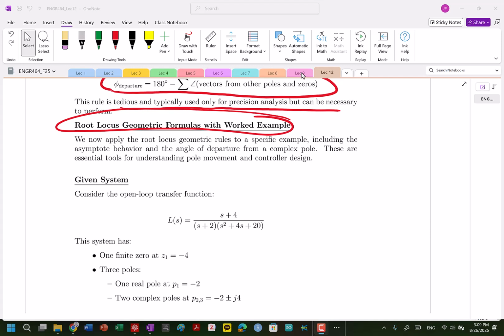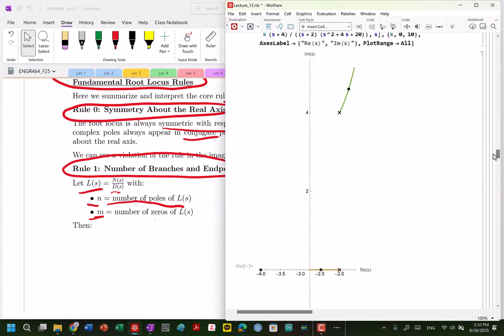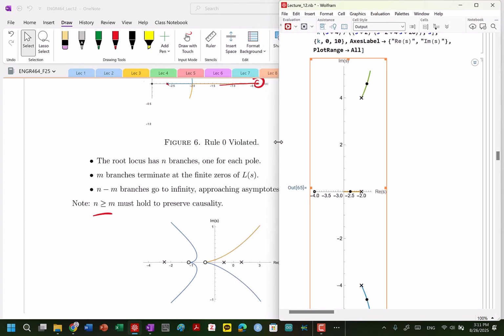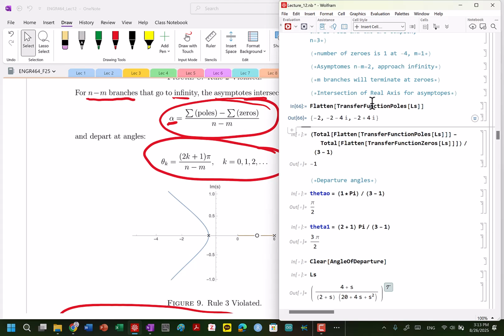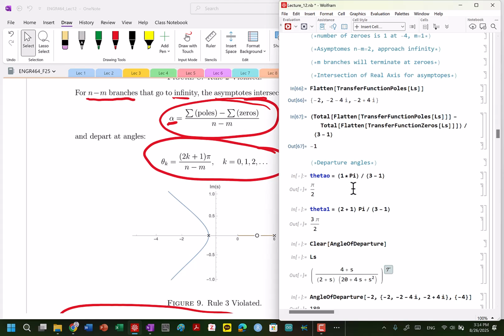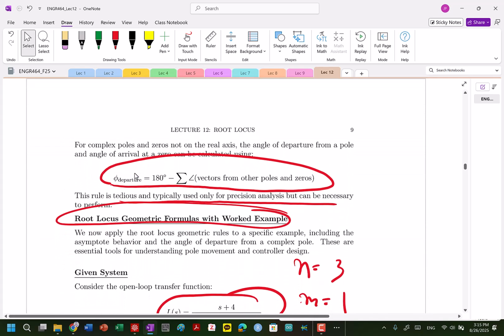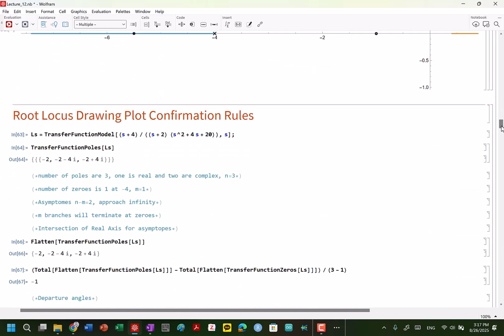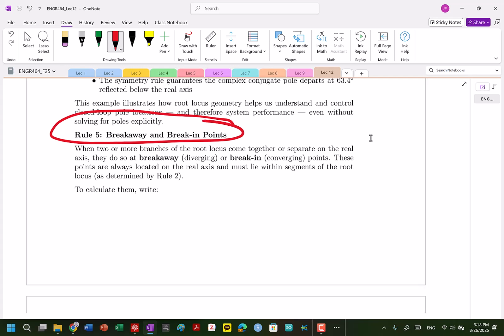Lecture 12: Root Locus Rules Example: Rules 0-4